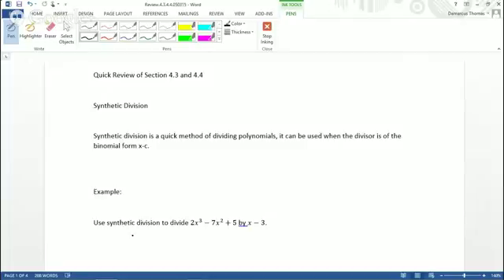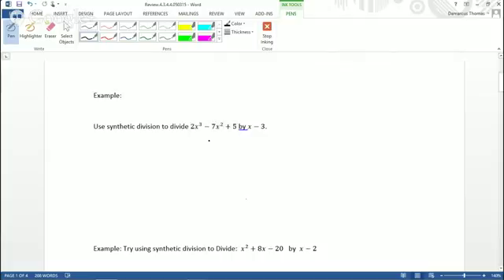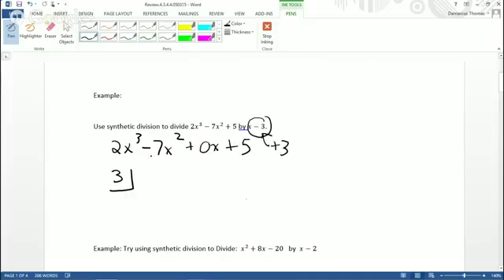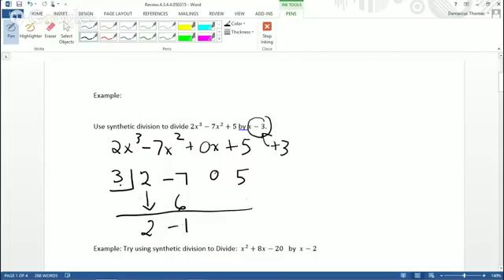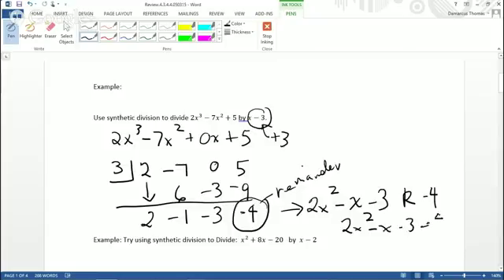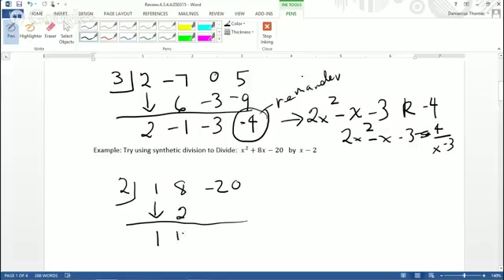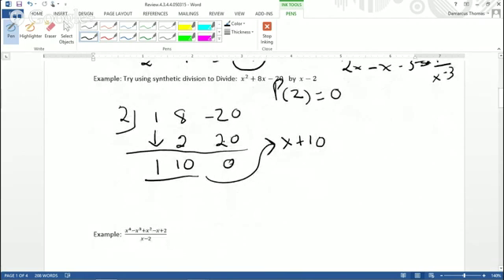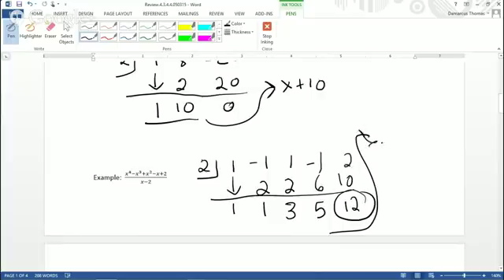Review of 4.3 Synthetic Division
Synthetic Division in the first installment.